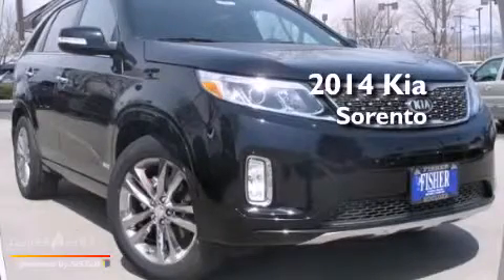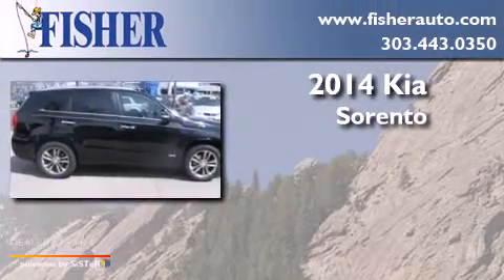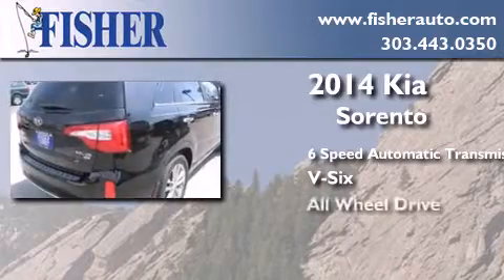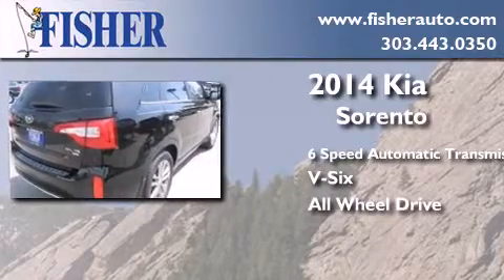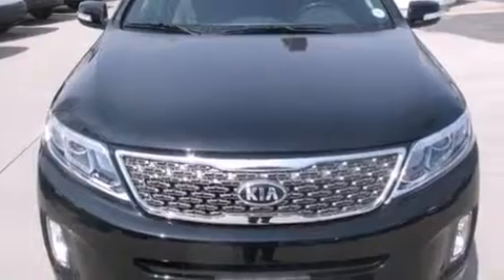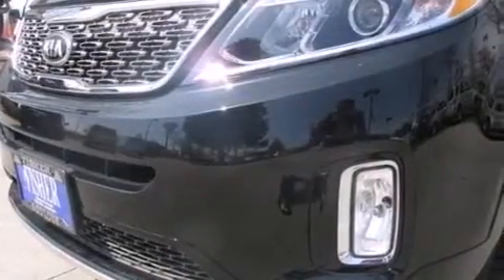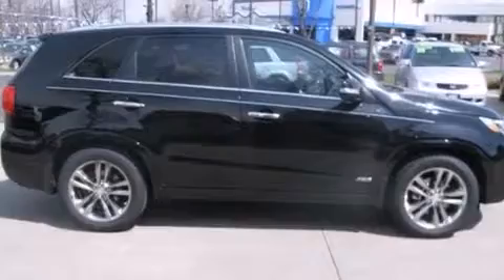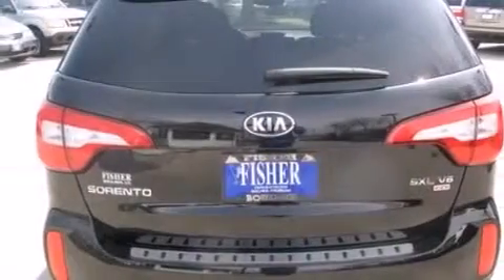2014 Kia Sorento Lafayette CO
We've been honored to serve the Boulder CO area , we promise that your experience at our dealership will exceed your expectations ! Year : 2014 Make : Kia Model : Sorento Engine : regular unleaded v-6 3.3/204 Trans . : automatic Exterior : black Interior : black Stock : 141806 Fisher Auto Arapahoe Dr Boulder , CO 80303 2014 Kia Sorento Boulder CO